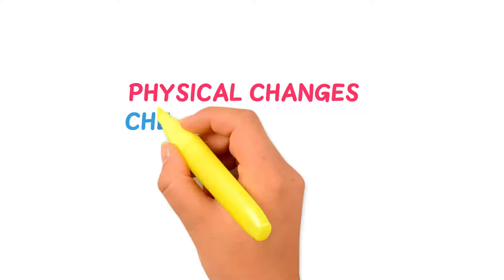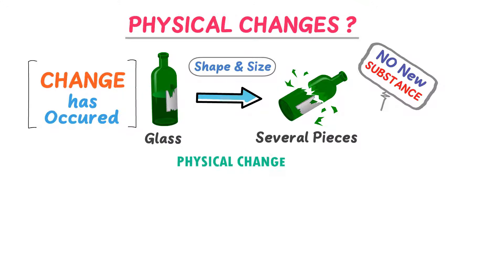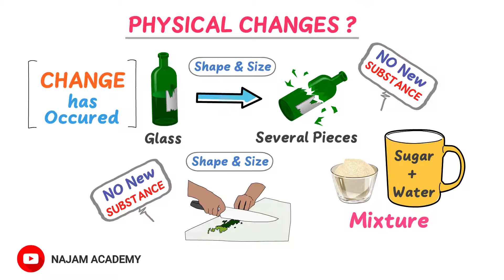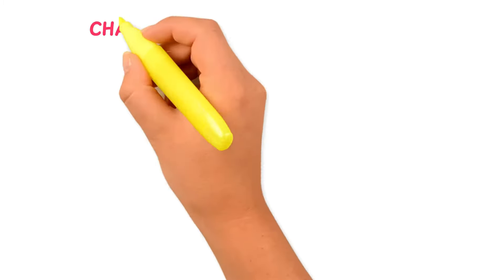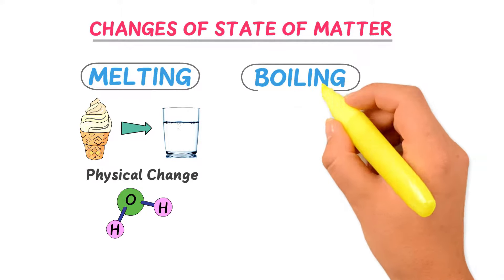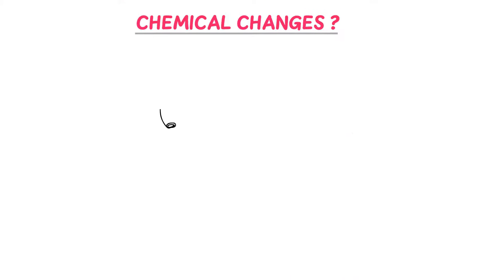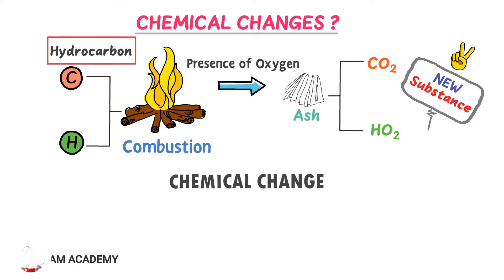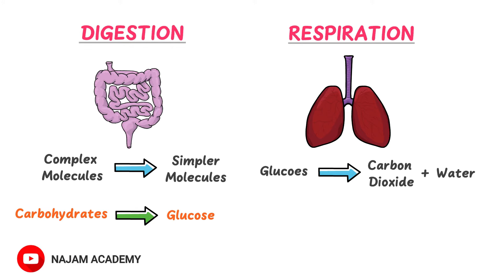Physical Changes and Chemical Changes | Chemistry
In this whiteboard animations tutorial, I will teach you about physical changes and chemical changes.

Q: Define physical changes?
Ans: In chemistry, we say that physical changes occur when shape and size changes and no new substance is formed during this whole process.
For example, when you cut vegetables you just change its shape and size. Secondly, no new substance is formed during cutting of vegetables. So this is known as physical change.
Other examples of physical changes are melting, boiling, freezing, etc.

Q: Define chemical changes?
Ans: In chemistry, we say that a process in which you get something new or a new substance is formed. We say that chemical changes have occurred.
For example,  when we burn wood, it converts into ashes. This is an example of chemical changes.

To learn more physical changes and chemical changes, watch this animated lecture till the end.